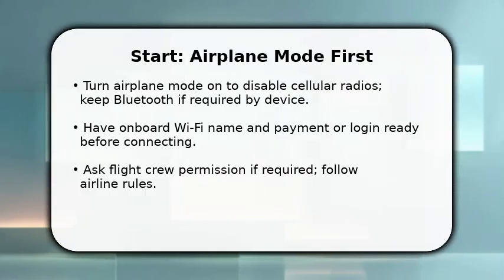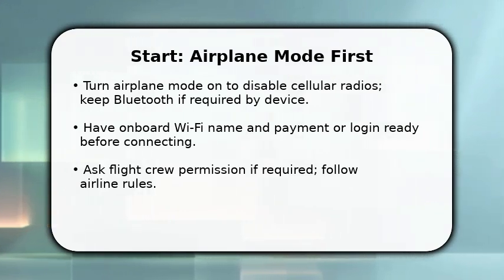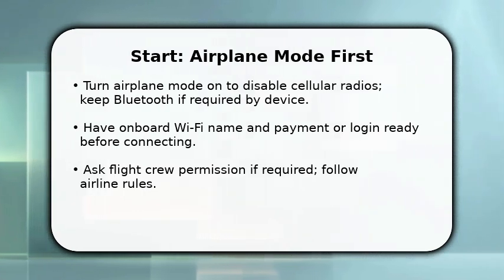How to Use Net on Airplane Mode (only Way)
Discover essential tips for using your mobile device's Wi-Fi network, or 'net', while on an airplane.

airplane mode, use net on plane, connect wifi flight, in-flight internet access, mobile device connectivity airplanes, Wi-Fi while flying, how to use mobile data in flight, aviation Wi-Fi rules, stay connected during flights